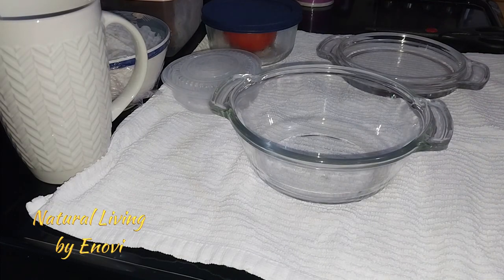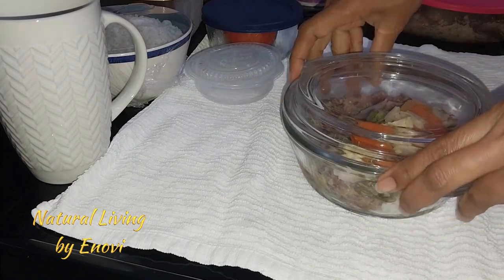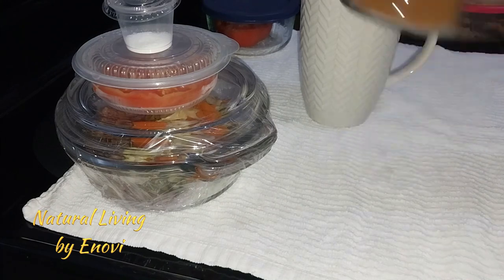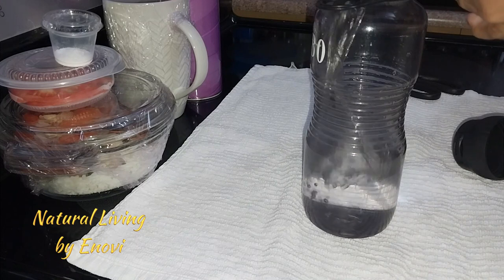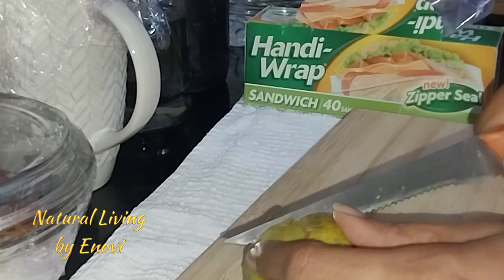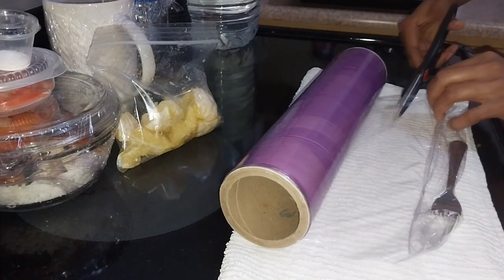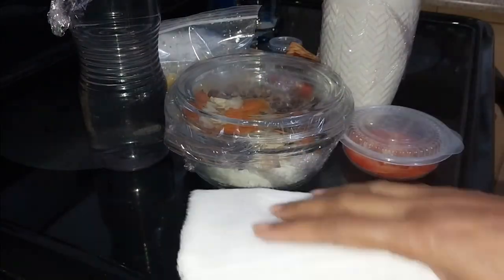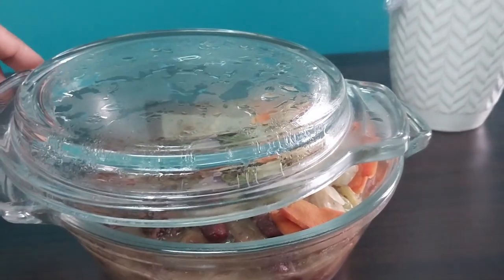78.1 Pack My Healthy Work Lunch & Snacks Bag with Me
Let us pack my lunch bag together in this video. I know so many struggle to get a healthy lunch during the days and I show you how to pack your lunch using what you have without any fancy containers.

ALSO WATCH MY JAMAICA DRIVING DIRECTIONS VIDEOS INCLUDING  Downtown Kingston, New Kingston, Liguanea, Half Way Tree, Jamaica
and so many more where I show you the names of the roads, the banks and supermarket and other main places of interest in Jamaica.

I will take you on tours of shopping malls and favourite / favorite restaurants and food spots with authentic Jamaican Cuisine and others on these trips. Later we will visit some beautiful spots in Jamaica to relax.

67.1 NEW KINGSTON, Jamaica PART 1 - Driving Directions - Roads, Banks, Supermarket

67.2 NEW KINGSTON to BARBICAN Jamaica Driving Directions - Cherry Gardens, Manor Park

 • 67.2 NEW KINGSTON to BARBICAN Jamaica...

64. 3 Jamaica Driving Directions - Portmore to Half Way Tree by Mandela Highway & Constant Spring Rd

 • 64. 3 Jamaica Driving Directions - Po...
JAMAICAN STYLE AUTHENTIC RECIPES
Jamaican Christmas Rum Fruit Cake Blackcake
Curried Goat Jamaican Indian Style
How to Make Delicious Tin / Canned Mackerel

VEGAN & VEGETABLE MEALS / RECIPES
Dahl / Dhal/ Daal / Dal (Curried Split Peas)
Full Vegan Meal with Bean Stew

Sit back and enjoy my videos on travel, cooking and baking including healthy meals and traditional favorites. I will also be sharing business tips, healthy lifestyle tips and my other fun activities! Cooking gives me so much joy!

Cooking is all about being creative and using your imagination to add your own style to recipes. Let me know if you tried any of the dishes. Enjoy!!!

There are many more videos to come on cooking, baking, crafts, self care, haircare, business management, natural living and a healthy lifestyle.

I have authentic Jamaican recipes such as the Jamaican Christmas Cake and Ackee & Saltfish as well as popular dishes worldwide such as pasta dishes such as macaroni and cheese. there are meals for vegetarians / vegans and pescatarians and for meat lovers. There are deserts such as cakes and puddings and some of the most delicious juices and smoothies you will ever have.

My focus will always ultimately be a healthy lifestyle so I will cook with less oil and less salt where possible. Basically, I cater to everyone!

This page is to satisfy my love for cooking and so many other hobbies of which some have turned into businesses for this island girl who is also a professional.

Please feel free to go on over to my Instagram pages for more videos and posts.